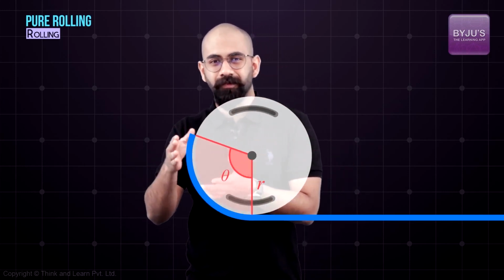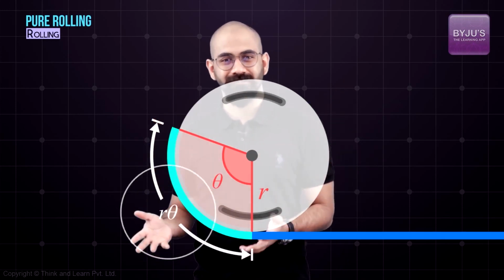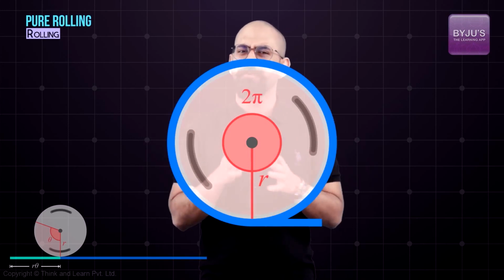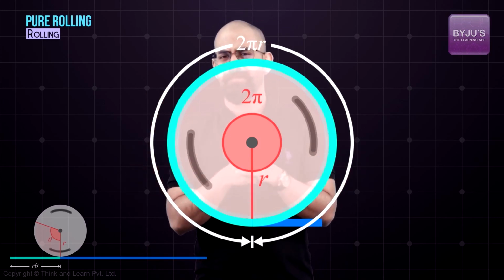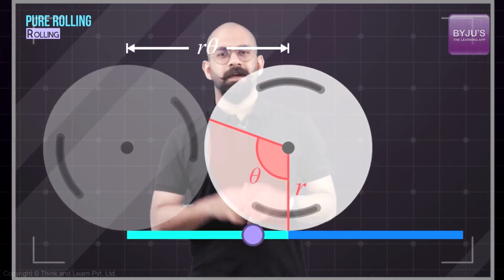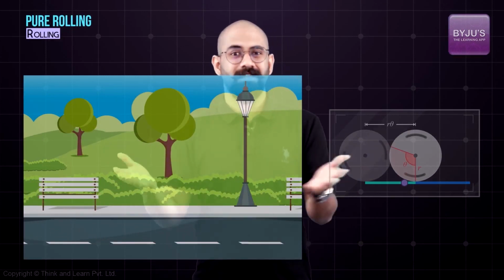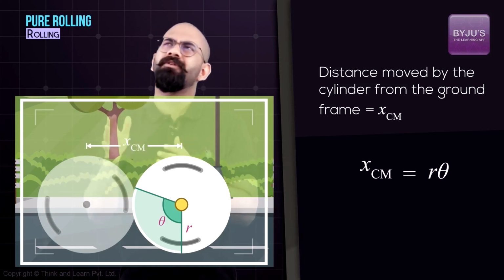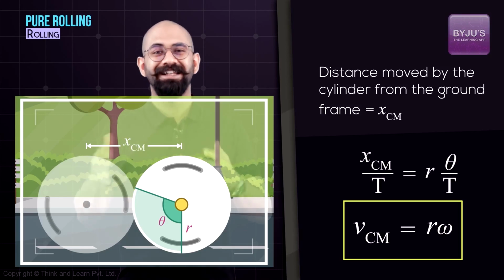Rotational motion | Concept Visualised | Pure Rolling | JEE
🚀✍️ Download Chapter-wise Session Notes, FREE DPPs & Chapter Test PDFs Now⬇️
✅ JEE Ranker's Batch Rolling without slipping is a combination of translation and rotation where the point of contact is instantaneously at rest. This video explains the conditions of pure rolling using a simple cylinder-paper experiment. We're sure this video will aid your learning process!